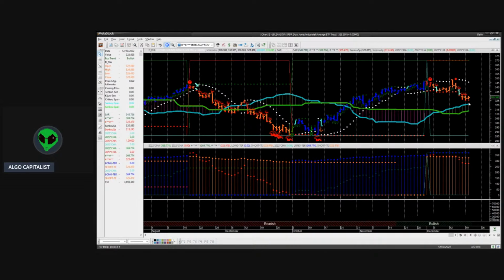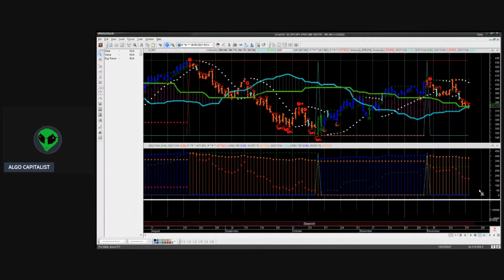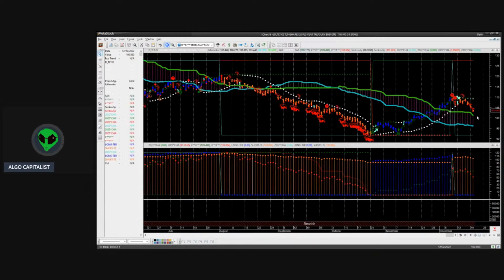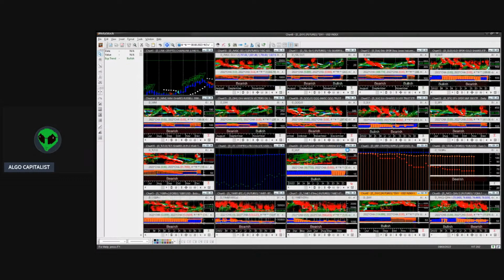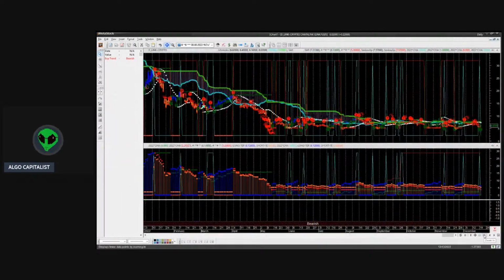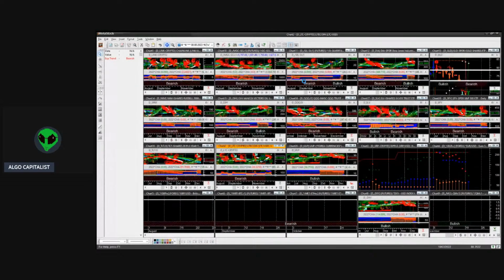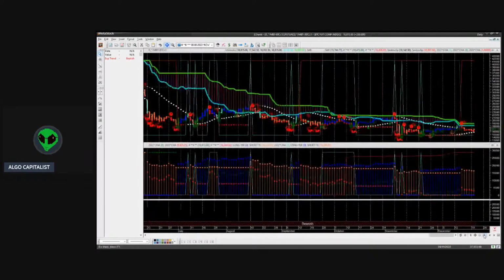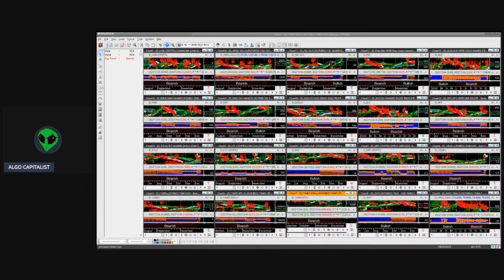Dex's End of Day Report for Tuesday, December 20,2022-I HAVE A BAD FEELING THE MKTS WILL FALL HARD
Get access to PulseWaver's Paradise and the PulseWave Price Trigger reports